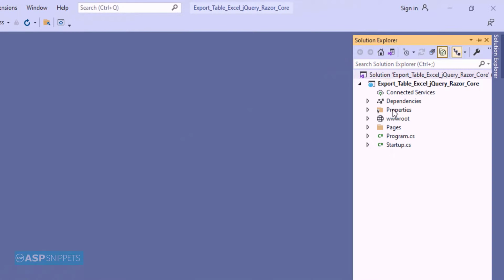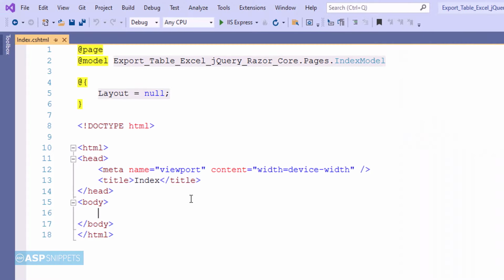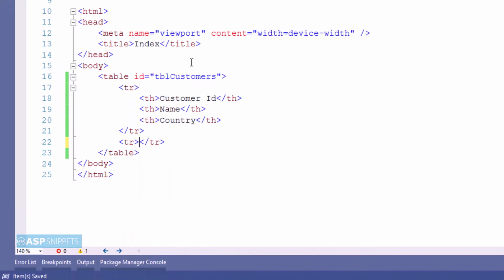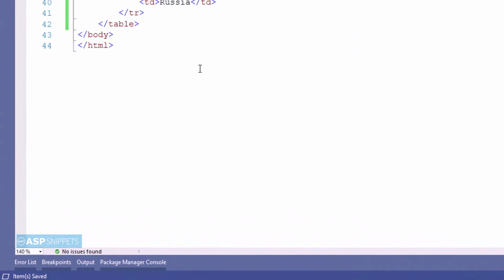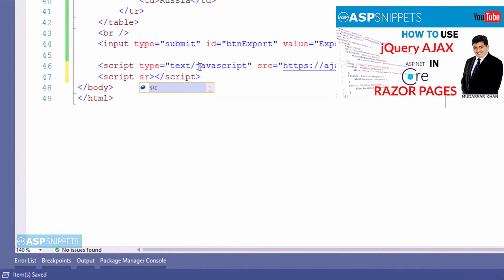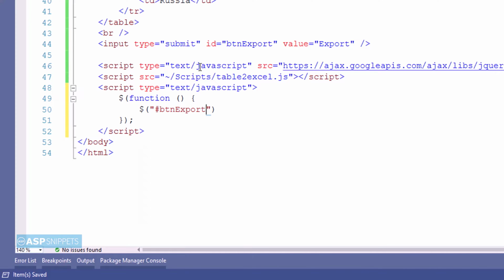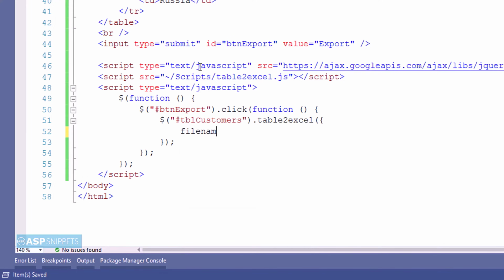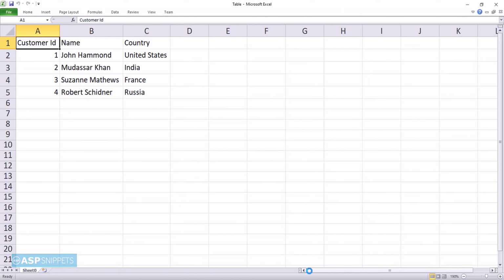Export HTML Table to Excel using jQuery in ASP.Net Core Razor Pages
Here Mudassar Khan has explained how to export HTML Table to Excel file using jQuery in ASP.Net Core Razor Pages.

The HTML Table will be exported (converted) to Excel file using the jQuery table2excel plugin in ASP.Net Core Razor Pages.

Chapters:
00:00 Introduction
00:47 Creating HTML Table in View
01:48 Exporting HTML Table to Excel file in jQuery
03:23 Demo